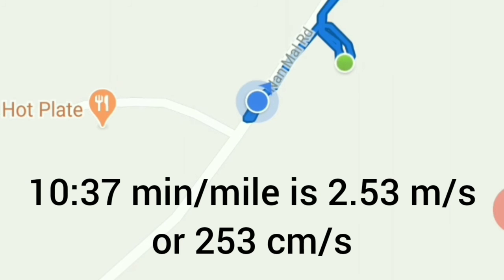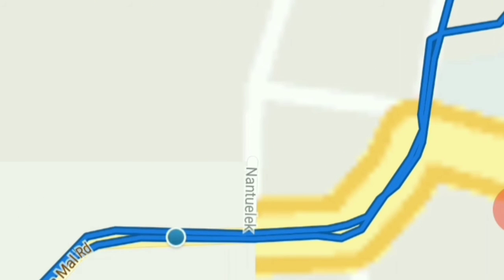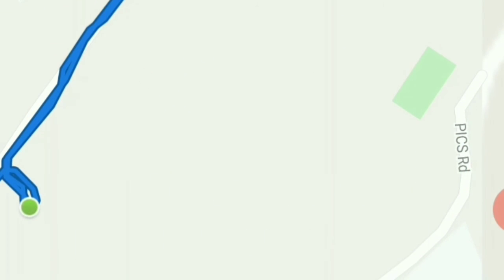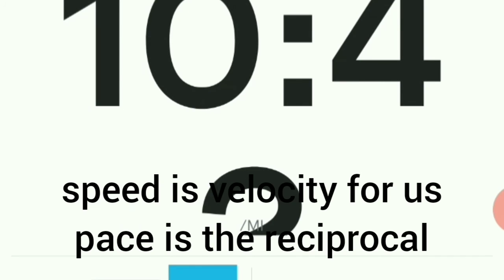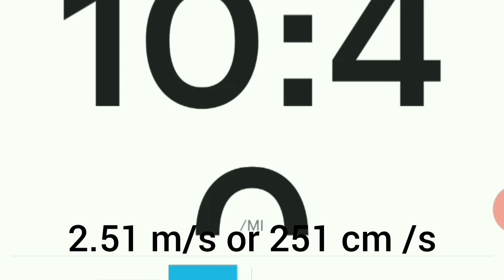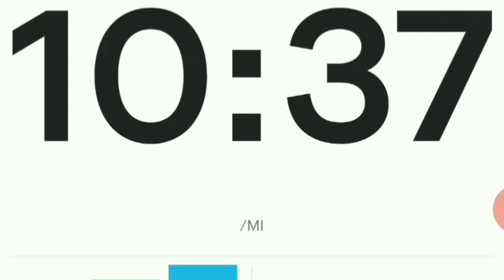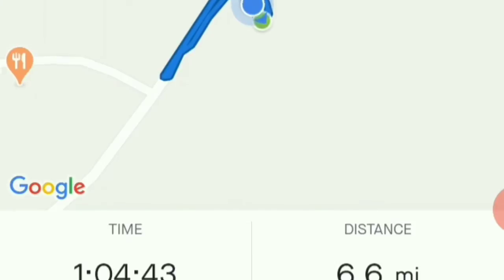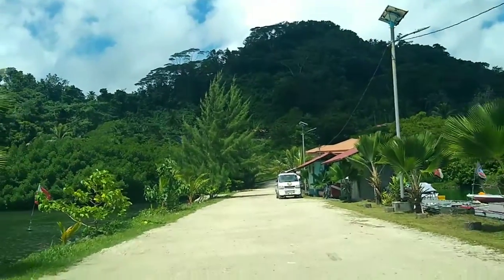Physci 022 Velocity equations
A second video on time, distance, velocity, and pace for SC 130 Physical Science.